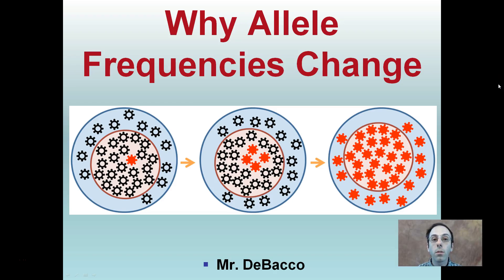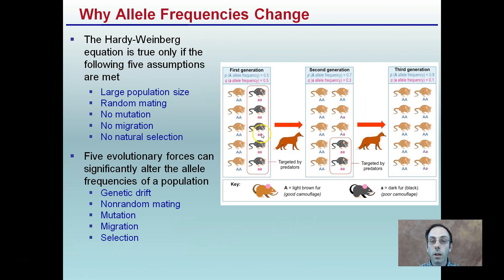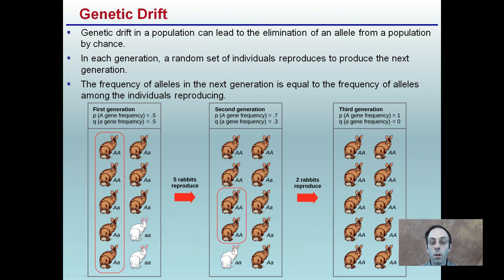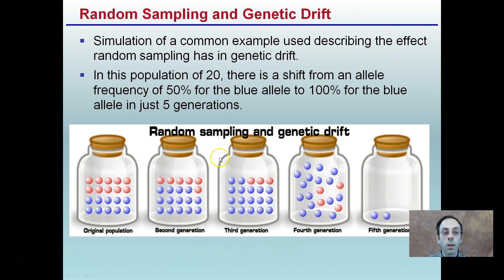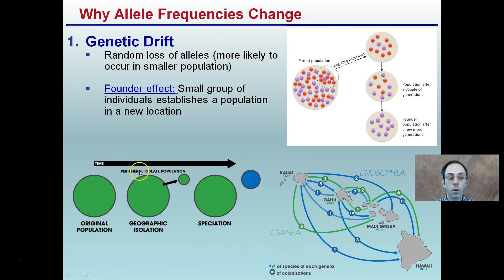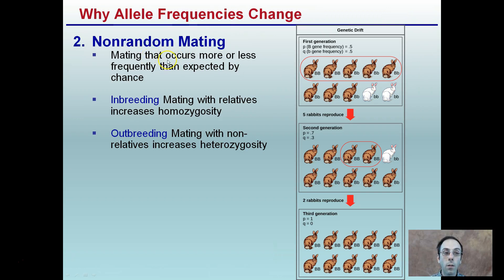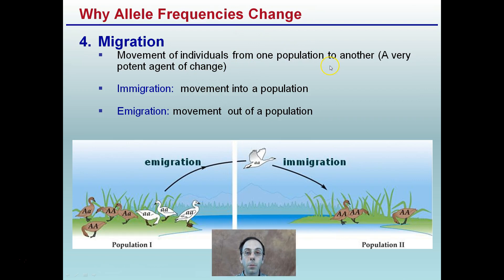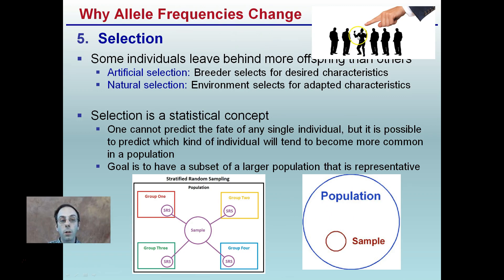Why Allele Frequencies Change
Five evolutionary forces can significantly alter the allele frequencies of a population...

1. Genetic drift
2. Nonrandom mating
3. Mutation
4. Migration
5. Selection

*Due to the description character limit the full work cited for "Why Allele Frequencies Change" can be viewed